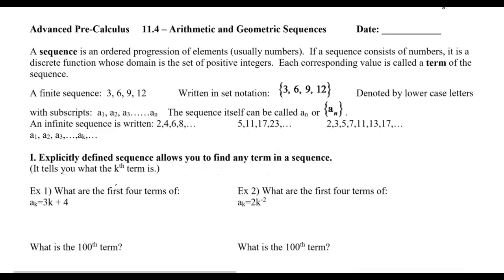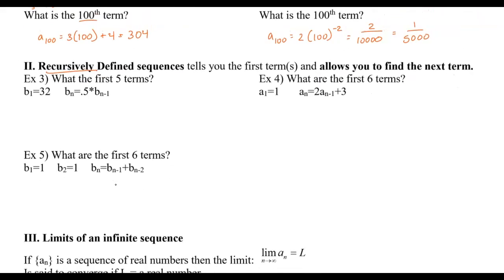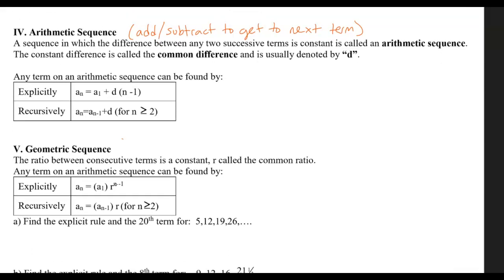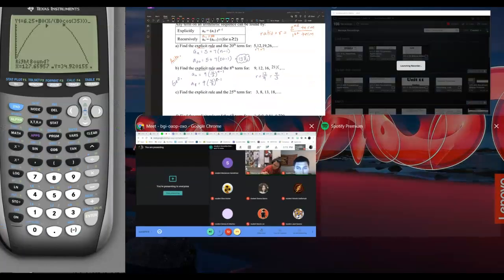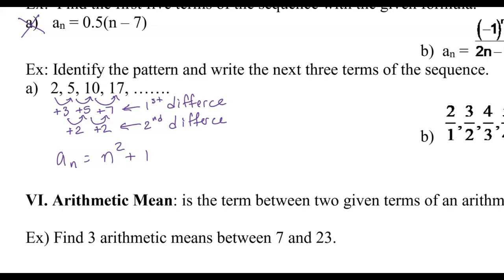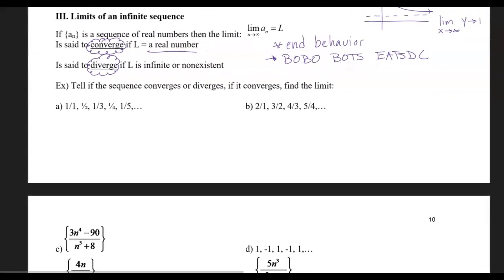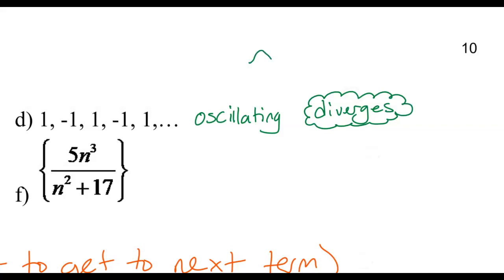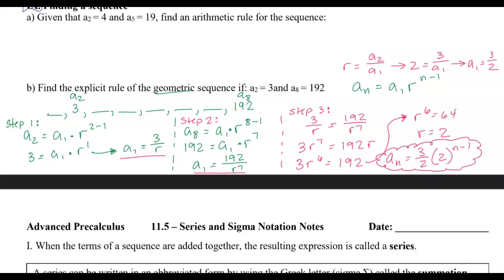U11.4 ADV Sequences Notes